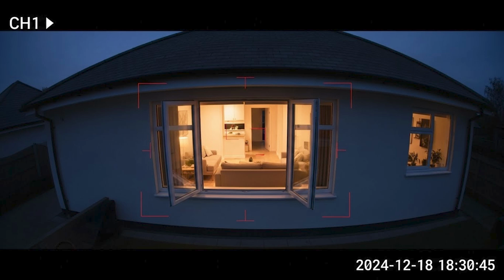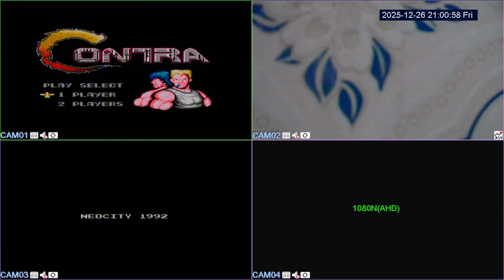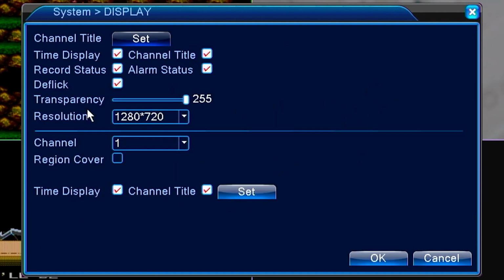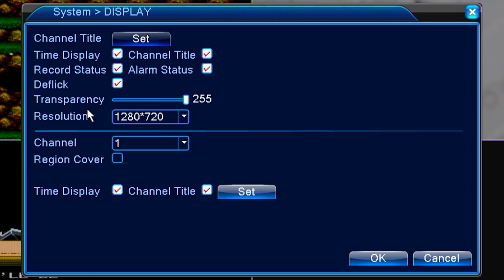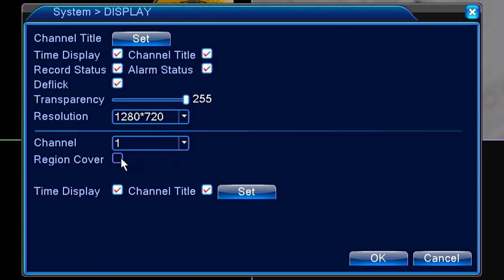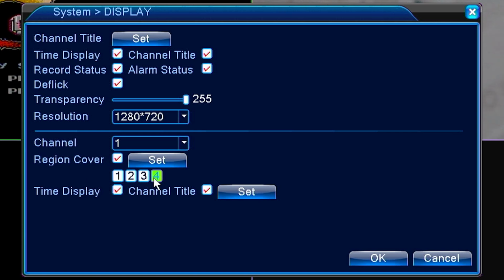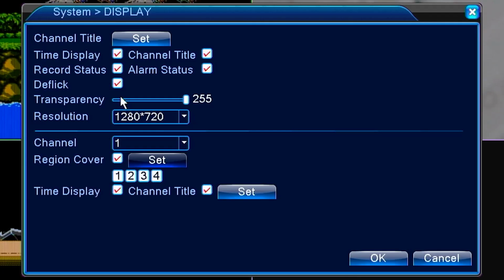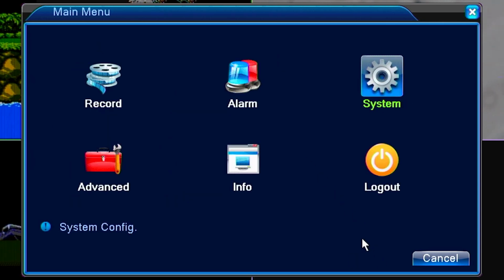How to Set Up PRIVACY MASK on XMeye DVR, XVR & NVR (Step-by-Step Guide)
In this video, I’ll show you exactly how to configure the *Privacy Mask* (Region Cover) feature on your *XMeye security system*. Whether you are using an XMeye DVR or NVR, protecting sensitive areas like windows, public sidewalks, or neighbor's property is essential for legal compliance and privacy.

We’ll walk through the entire interface, from the Main Menu to the Display settings, showing you how to enable, resize, and position up to 4 privacy masks per channel.

* How to access the XMeye Main Menu and System settings.
* Understanding the *Display Menu* (Channel names, resolution, and transparency).
* How to enable the *Region Cover* option.
* Positioning and resizing privacy masks for any camera.
* Saving settings for multiple channels.

We have several videos about *XMeye devices* and CCTV cameras. We are launching a full series covering every single configuration, troubleshooting common errors, and sharing maintenance tips to increase the lifespan of your equipment.